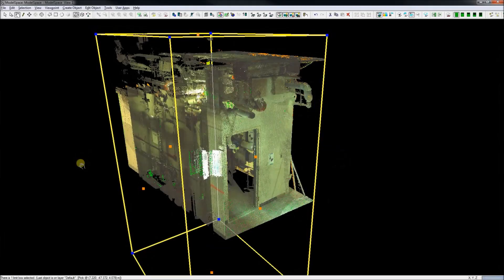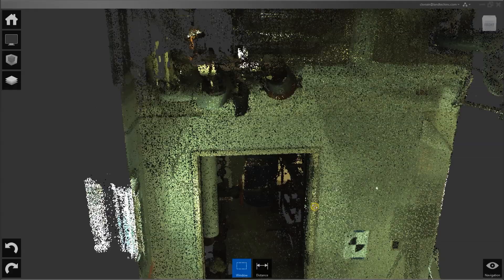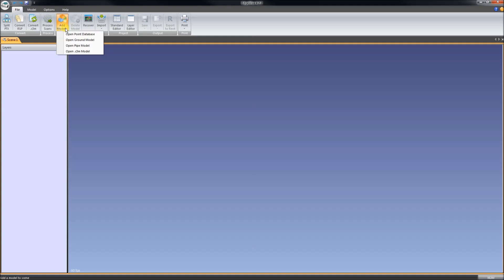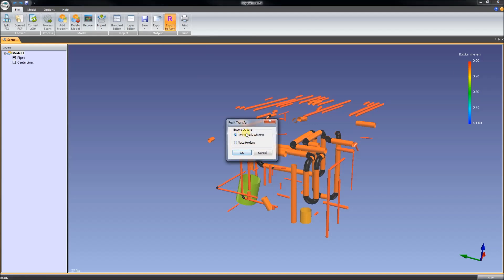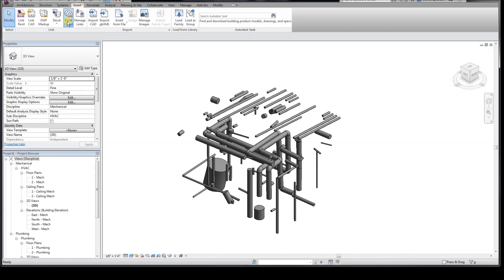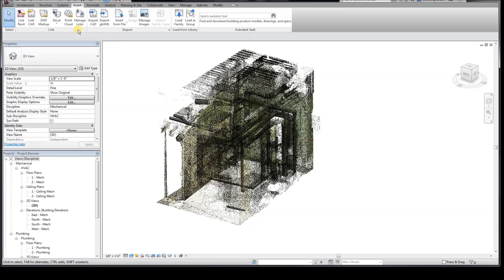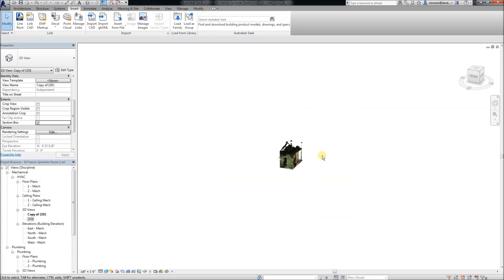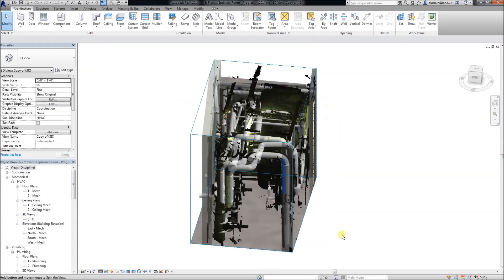Demonstration of Cyclone, EdgeWise, ReCap, and Revit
Methods to start modeling pipes for Revit starting with EdgeWise. We show some ways of using and looking at 3D laser scan point clouds